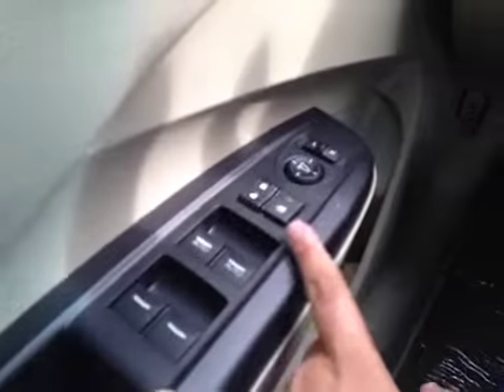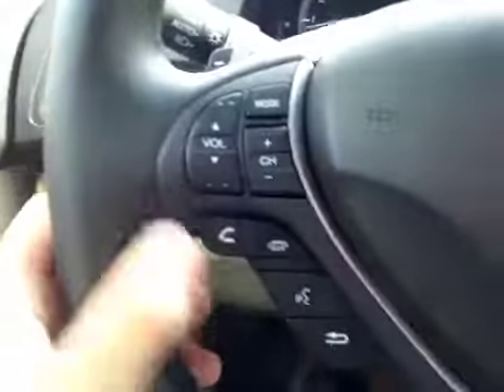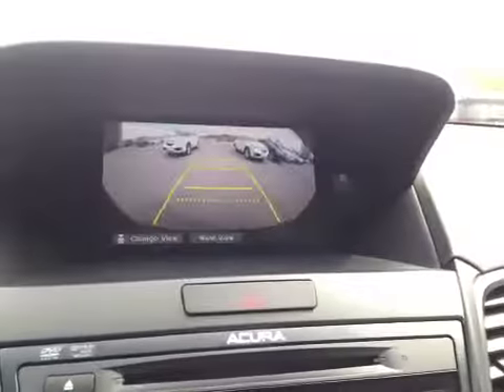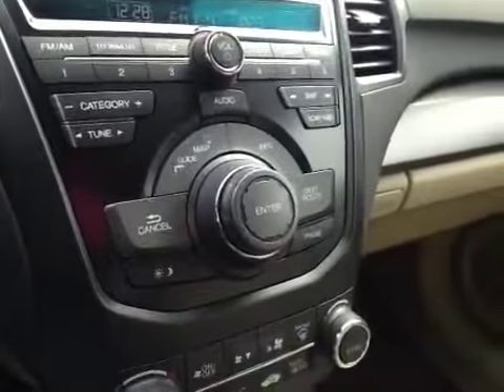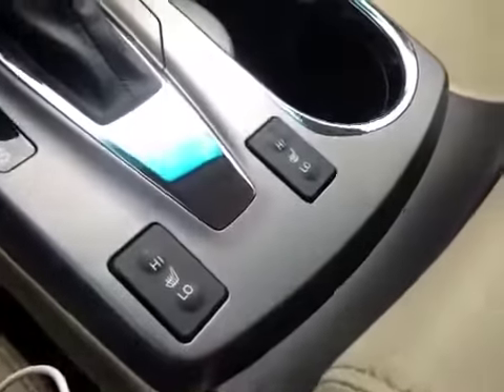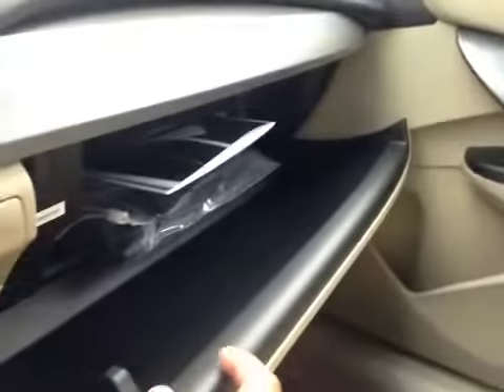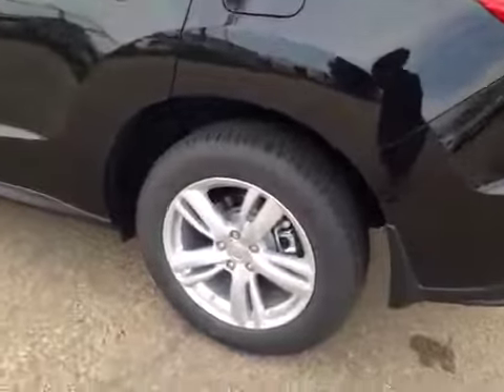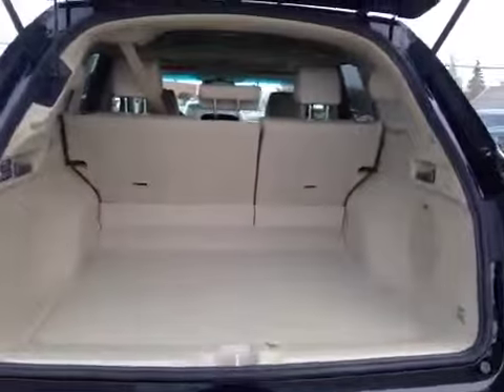2015 Acura RDX AWD 4dr Tech Pkg | West Side Acura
This is a  2015 Acura RDX AWD 4dr Tech Pkg with 6-Speed A/T transmission Black[BK,Crystal Black Pearl] color and [Parchment] interior color.

West Side Acura
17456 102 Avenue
Edmonton, Alberta
T5S 1K2